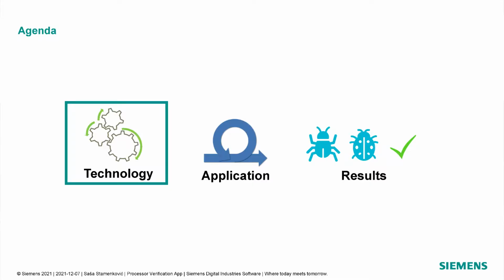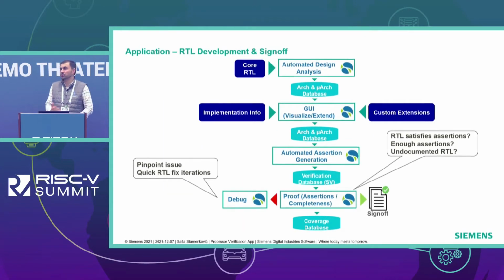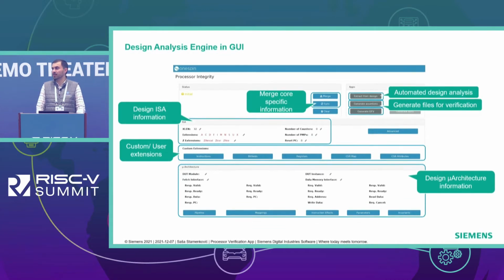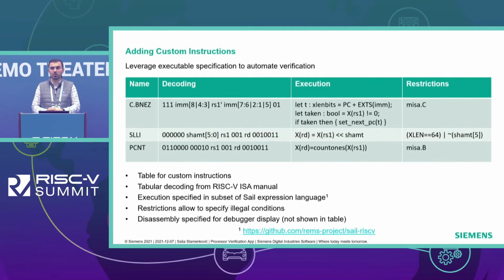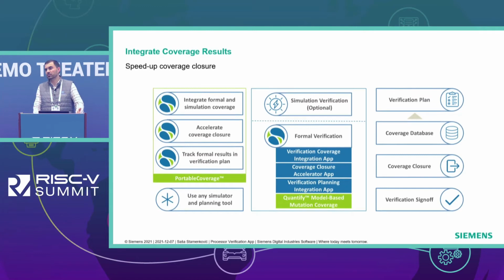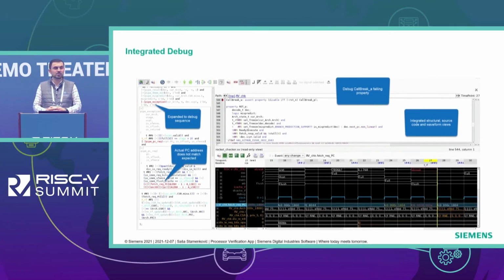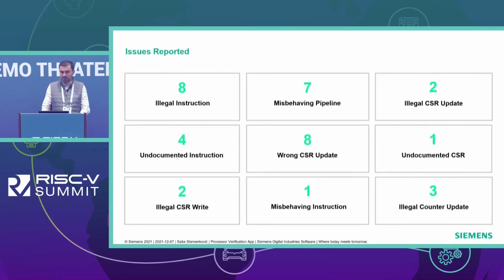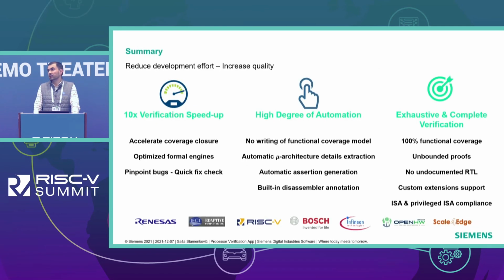Demo: Formal Verification of RISC-V Cores - Saša Stamenković, OneSpin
Pre-silicon verification of processors is a challenging, time-consuming task. IP providers offering proprietary ISA cores leverage decades of effort and state-of-the-art EDA tools. RISC-V cores for commercial applications must achieve the same level of quality while facing the additional challenge of their own custom instructions of registers.

This demo session presents a fully-fledged environment for the formal verification signoff of RISC-V cores. Its main inputs are the target RTL core and a description of the custom extensions. It produces a set of assertions capturing that the RTL faithfully implements the chosen ISA with its custom extensions and nothing else. These assertions are exhaustively proven on the RTL.